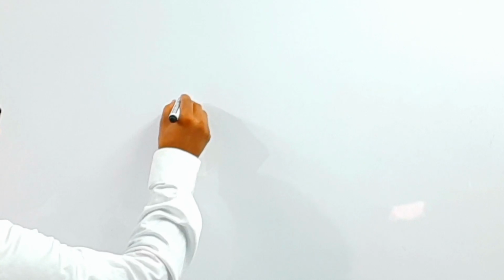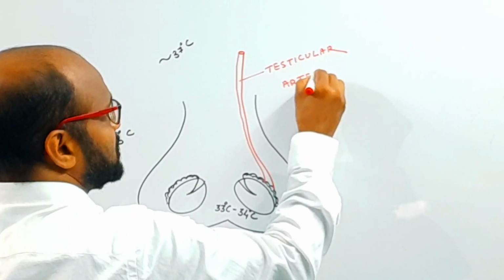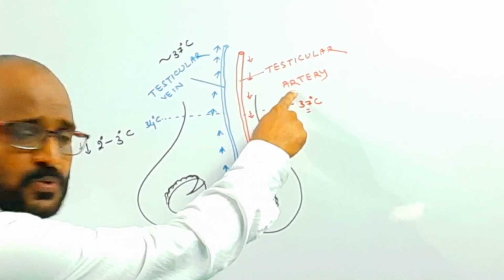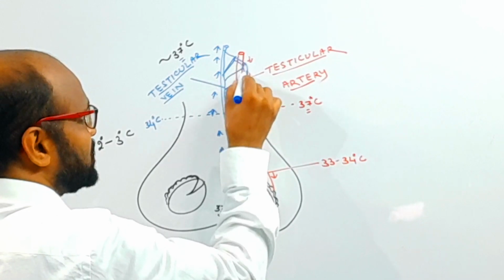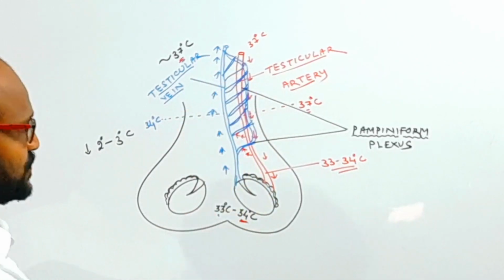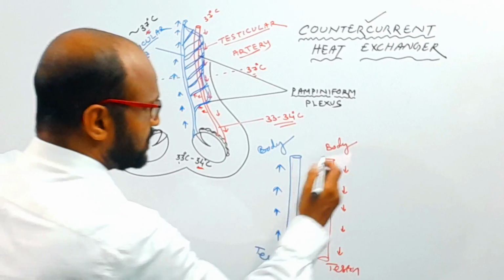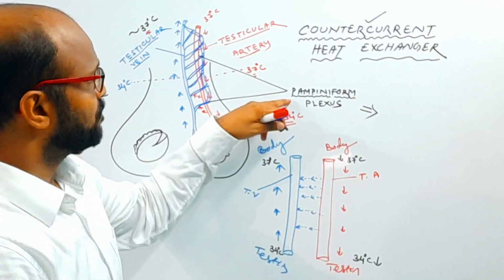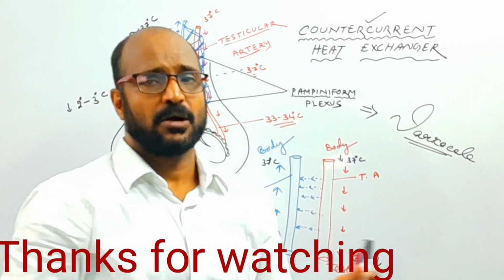COUNTERCURRENT HEAT EXCHANGER IN SCROTUM//PAMPINIFORM PLEXUS